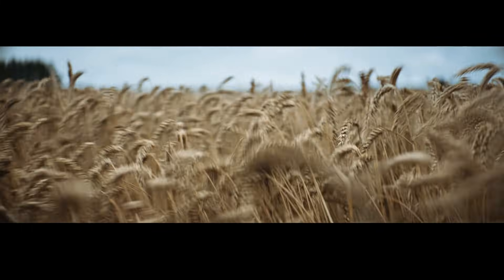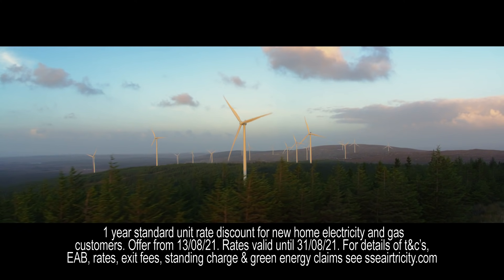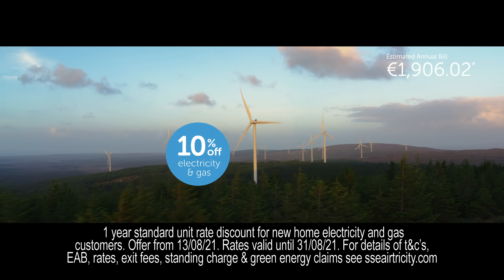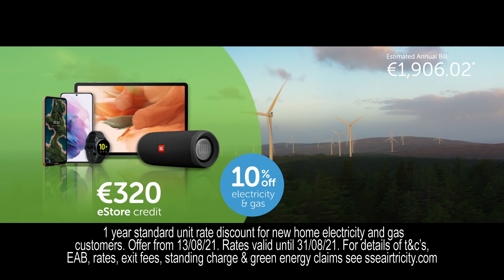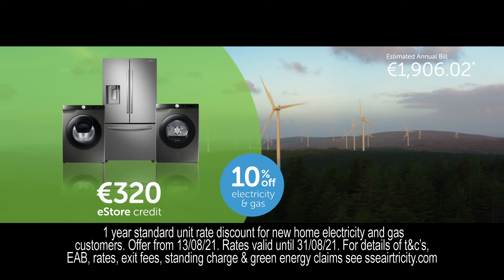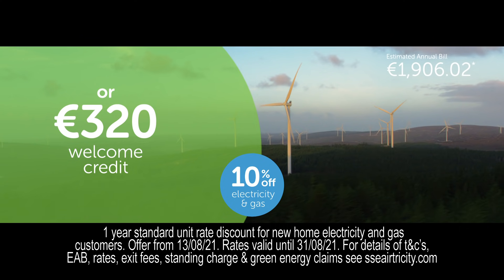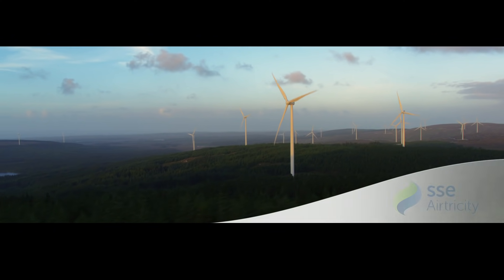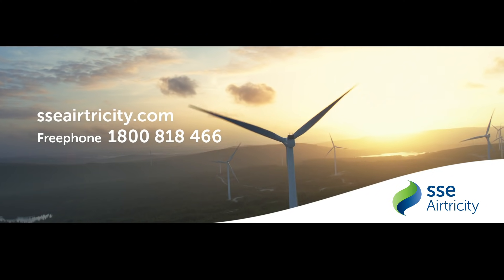Introducing the SSE Airtricity eStore! €320 eStore credit + 10% off home energy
Introducing the SSE Airtricity eStore! Get the latest smart home tech and the greatest energy efficiency appliances in our brand new eStore.
Switch to SSE Airtricity and 100%* Green Energy, and you'll get €320 eStore Credit plus 10% off Electricity and Gas standard unit rates.

This is a great deal. This is Generation Green.

*To learn more about green energy from SSE Airtricity, the EAB and view all of our offers,